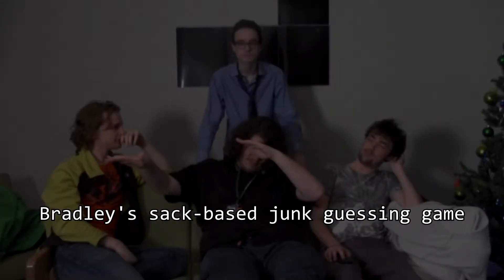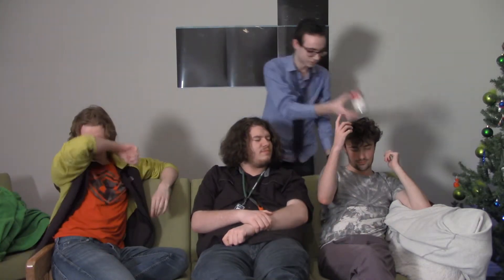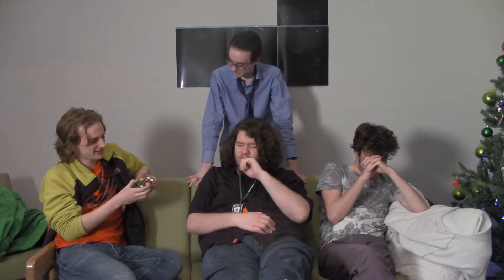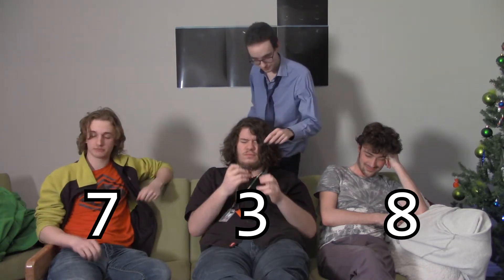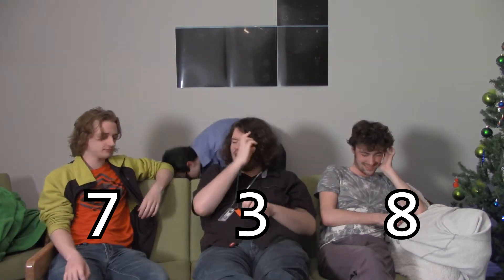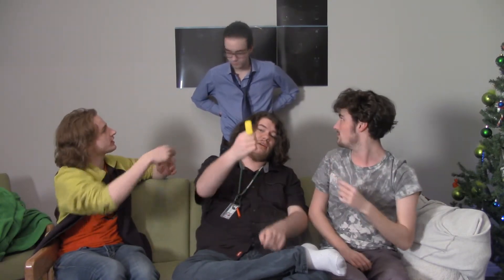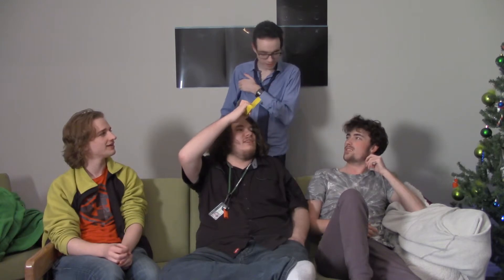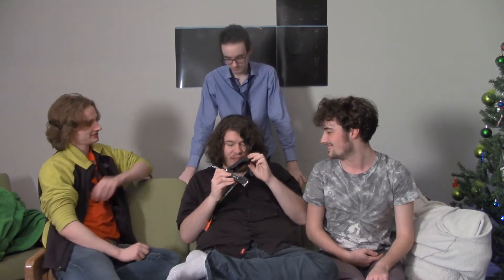WHAT IS THIS?? - Bradley's Sack Of Junk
first of hopefully many live action games.

Kelvin 36

Shoutout to the Christmas tree visible to the right.